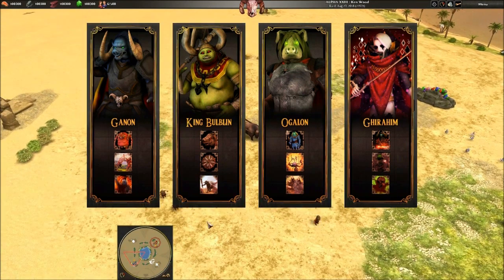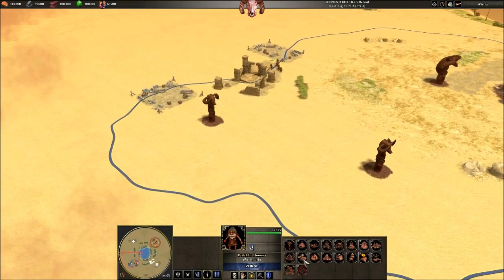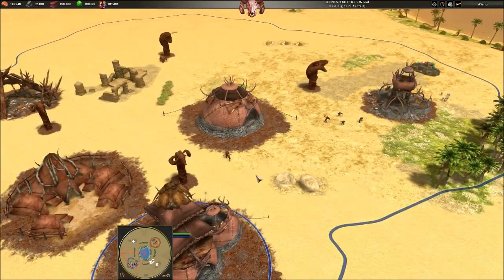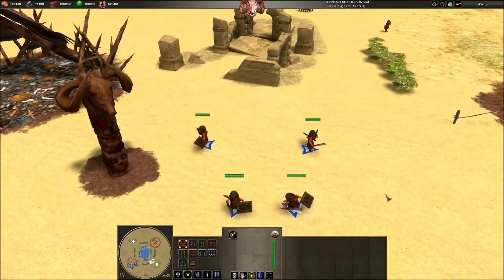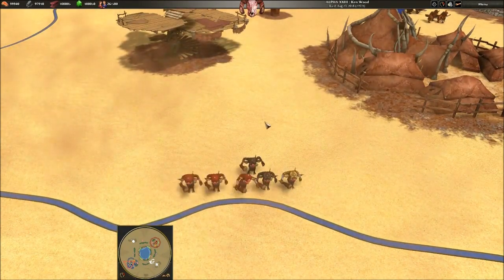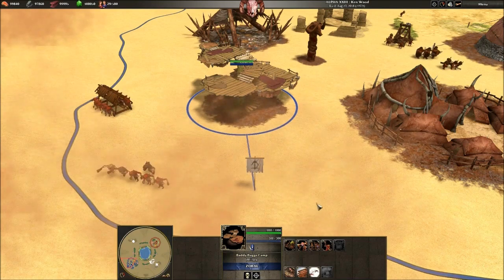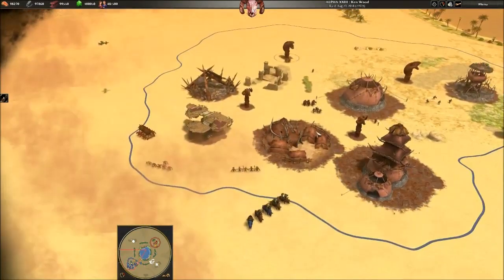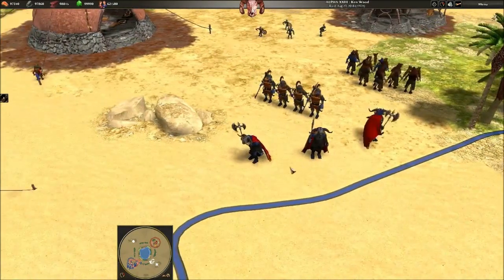Hyrule Conquest - A look at the Moblins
A demonstration of the Moblin faction in Hyrule Conquest and some features we can expect down the road.